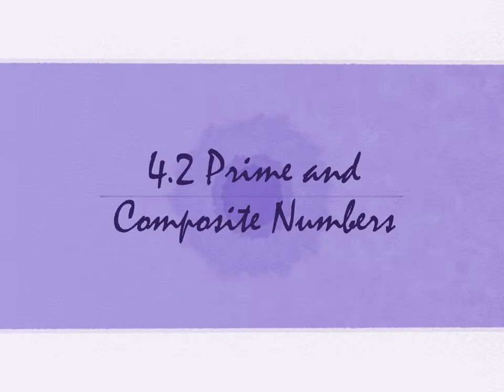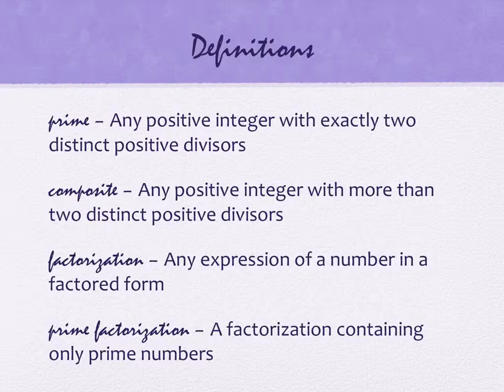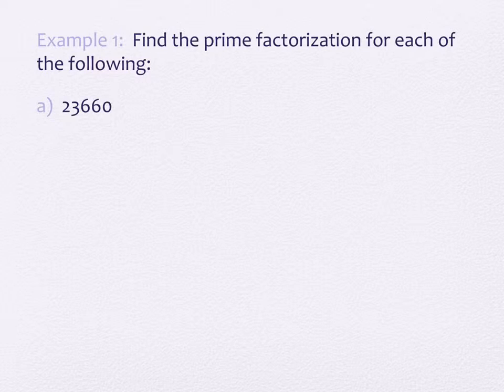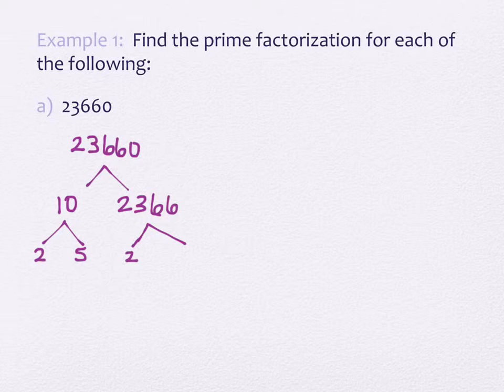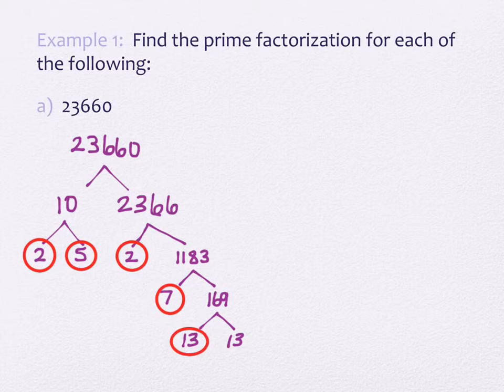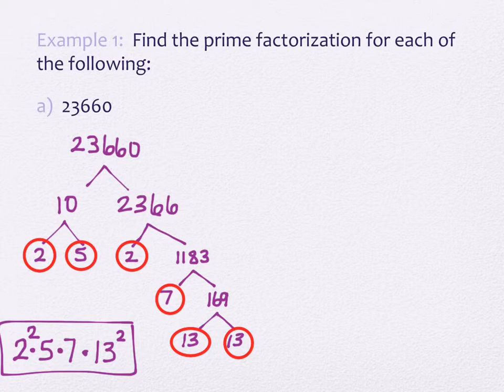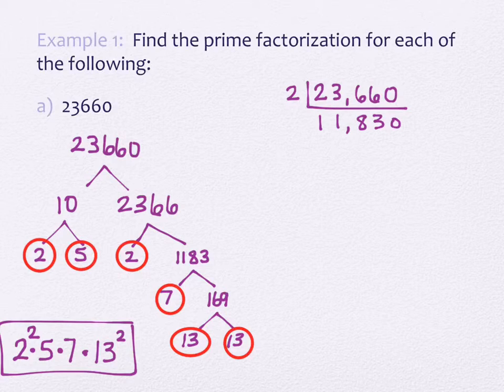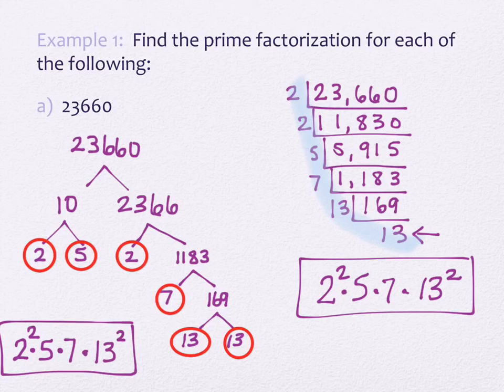4.2 Prime and Composite Number (part 1)